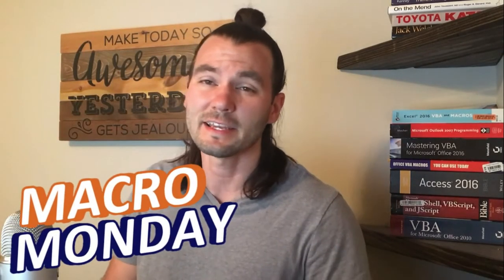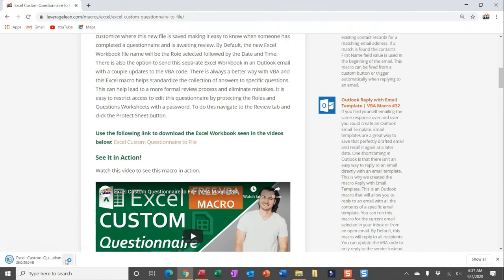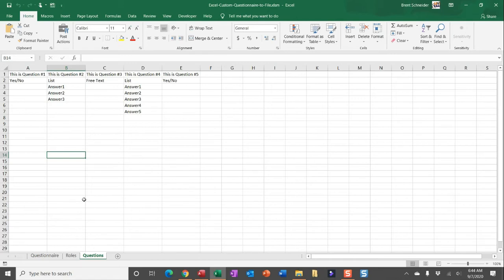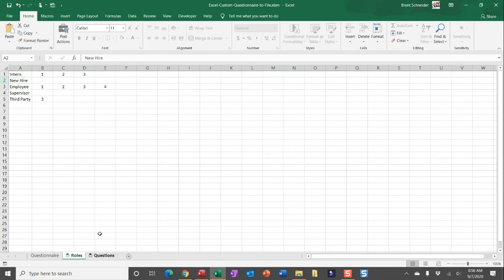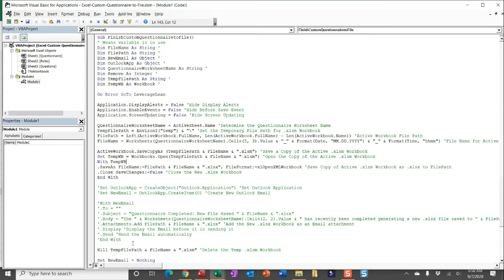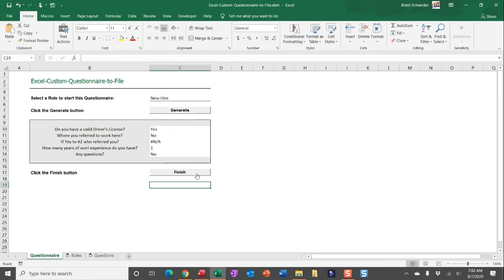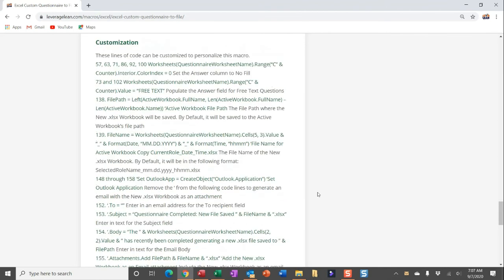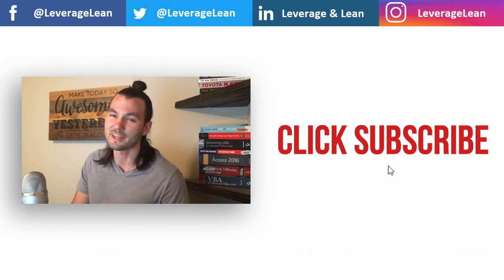Macro Instructions | Excel Custom Questionnaire to File [Macro #34] | Macro Monday 09.07.20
This is an Excel macro that generates a custom questionnaire to complete.  The Role field is used to determine what questions display for specific users.  The Role selection options can be customized directly in the Roles Worksheet.  Once a user selects their Role, they can click Generate to see what questions they need to complete to finish the questionnaire.  Certain questions can display for specific Roles by indicating the questions number in the columns adjacent to a specific role in the Roles Worksheet.  This helps ensures that only the questions that are necessary for users are completed.  The questions and answers can be customized by updating the Questions Worksheet.  Three questions types exist: Yes/No, List, and Free Text and can be set in the second row of the Questions Worksheet.  When creating a List question enter the answers in the rows below.  After a user has completed all the required questions, they can click Finish to create a separate Excel Workbook with all the populated answers.  This new Excel Workbook will be saved to the same location as the Active Workbook.  You can customize where this new file is saved making it easy to know when someone has completed a questionnaire and is awaiting review.  By Default, the new Excel Workbook file name will be the Role selected followed by the Date and Time.  There is also the option to send this separate Excel Workbook in an Outlook email with a couple updates to the VBA code.  There is always a better way with VBA and this Excel macro helps standardize the collection of answers to specific questions.  This can help lead to a more formal review process and eliminate mistakes.  It is easy to restrict access to edit this questionnaire by protecting the Roles and Questions Worksheets with a password.  To do navigate to the Review tab and click the Protect Sheet button.

Stay Awesome,
Brent Schneider
Leverage & Lean
Est. 2017